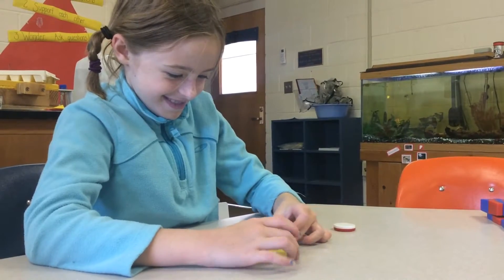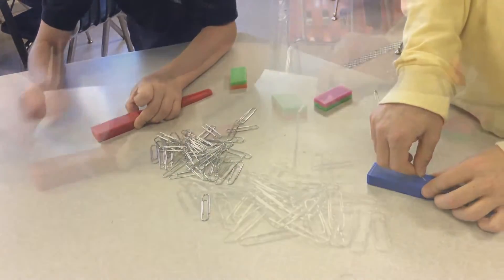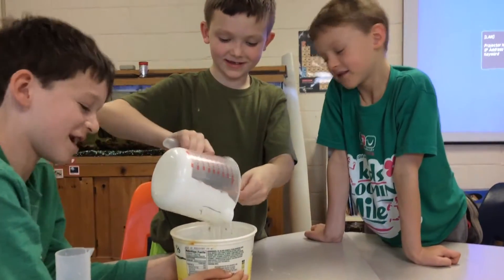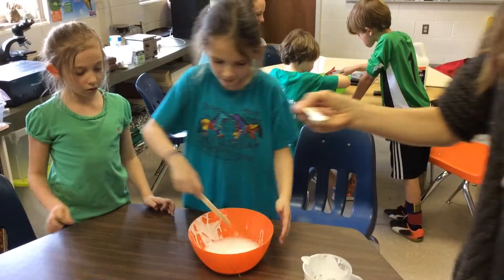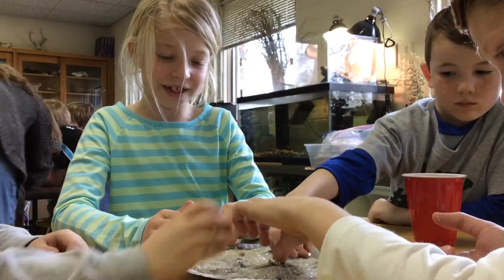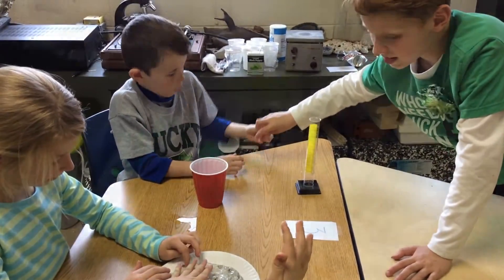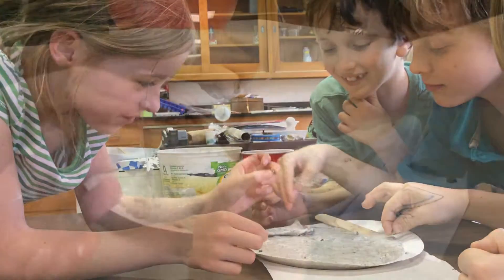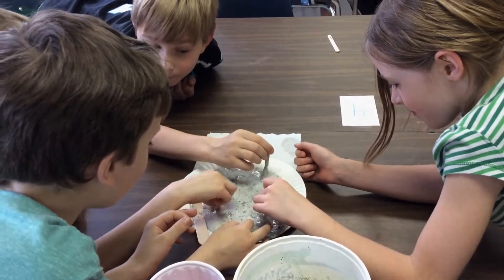Magnetic Slime!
Students used graduated cylinders to measure glue and water. We added iron filings, then mixed in borax to create the slime. Students hypothesized; would the iron filings be enough to make the slime attract to a magnet? Students who said no were vindicated when our standard classroom magnets seemed to have no effect on the slime. When we used stronger neodymium magnets, though, the slime suddenly seemed to come alive. Students loved watching as the slime appeared to swallow their magnets. They were able to create small towers as the slime stretched upward with the magnets as well. Magnetic slime was a fun and memorable way to practice the scientific method and conclude our study of magnets.